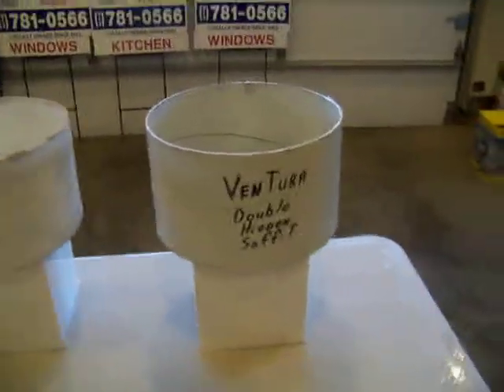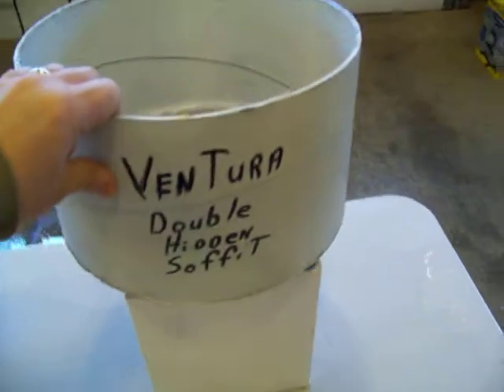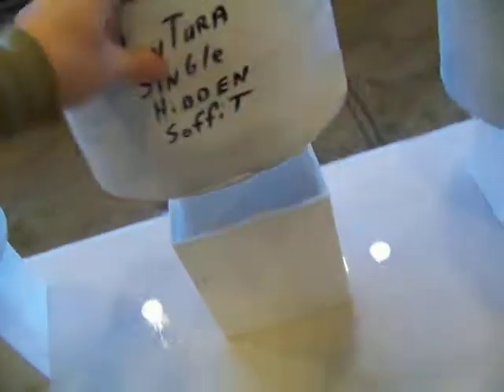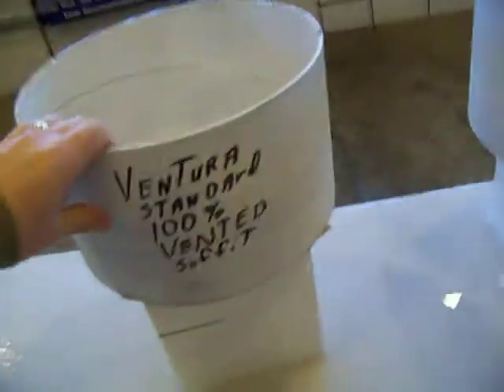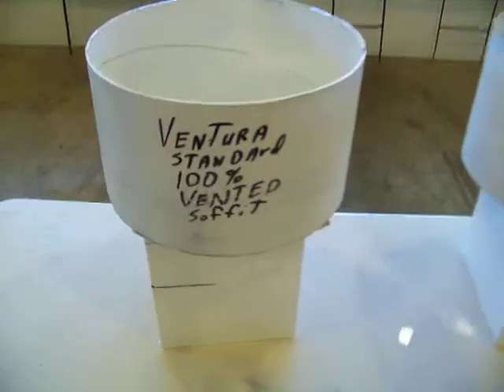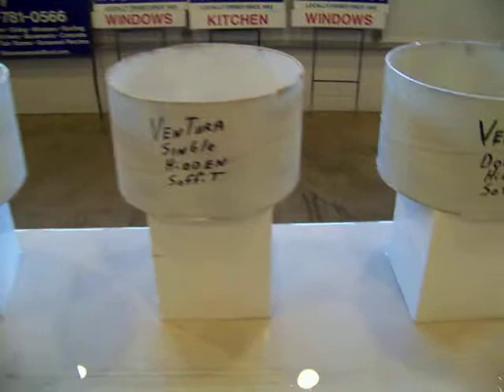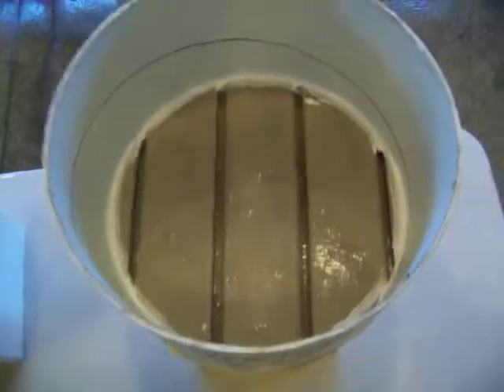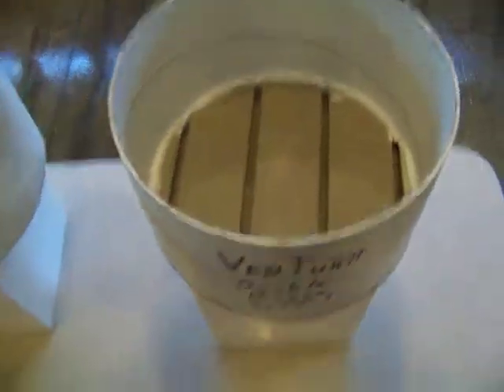soffit video test 004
This is a video of vinyl soffit and it ability to vent air in your home. we test 3 products from 100% regular soffit, one layer hidden soffit and two layer hidden soffit, the brand we tested was Ventura and was supplied by Ted Lansing building products. We purchase a fair share of items from them. you will see which is best for your home. Please remember it takes just as long to install a bad product as it does a good one. the more vents you have in a soffit line the better air flow you have in the attic, better air flow helps in the summer, winter and fall. the more vents the better. also in high wind areas it is best to let the wind move through your attic and not let the wind tear the roof off you home. Please give us a call and give us a try. BDavisremodeling.com Bill Davis "Owner"